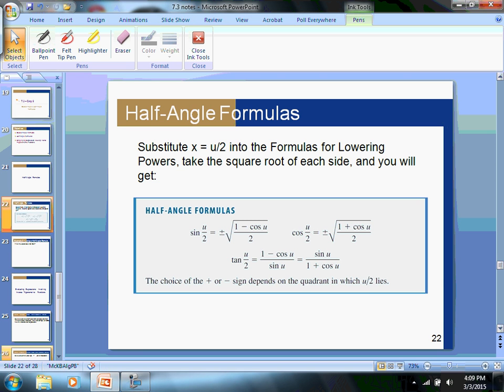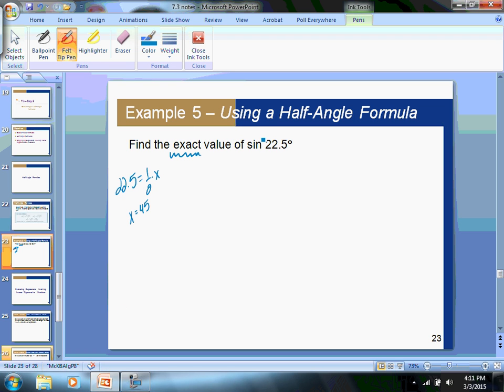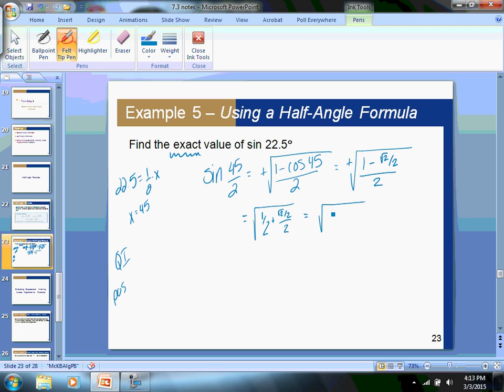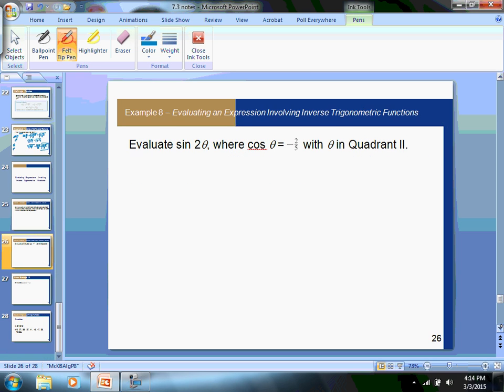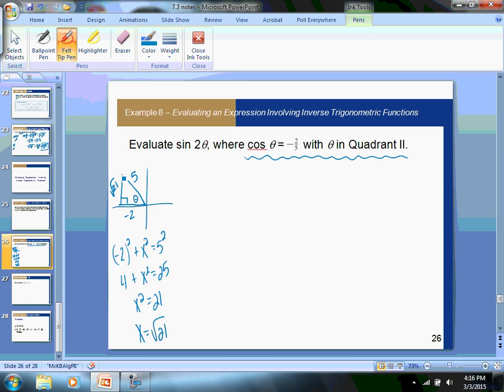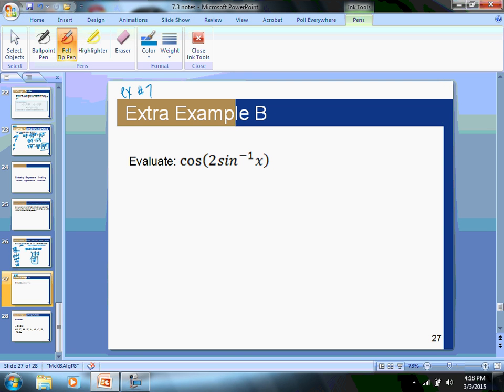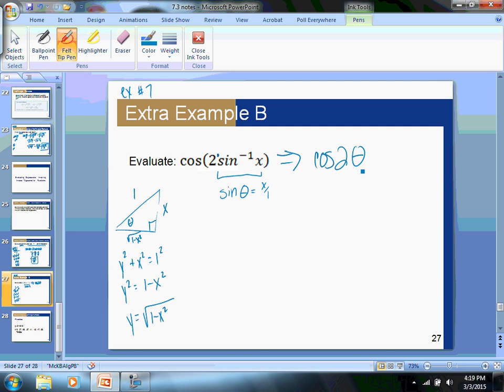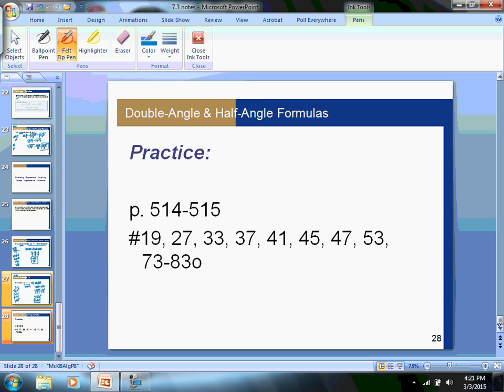Section 7.3 Day 2 PC video notes